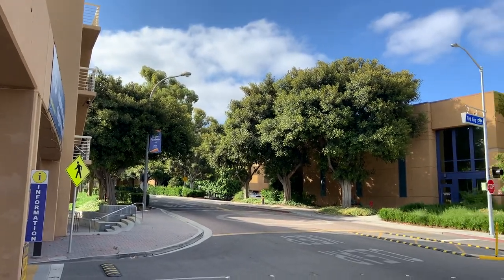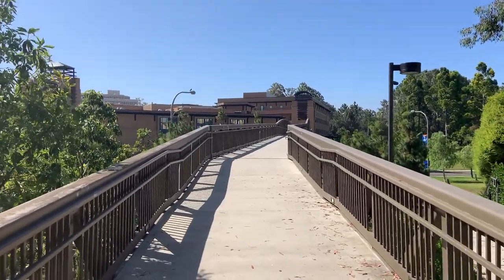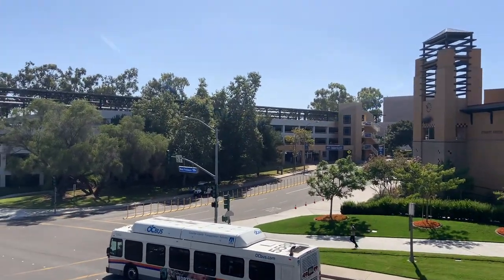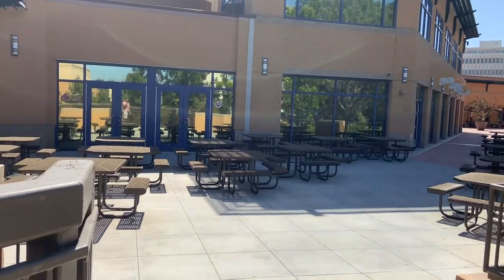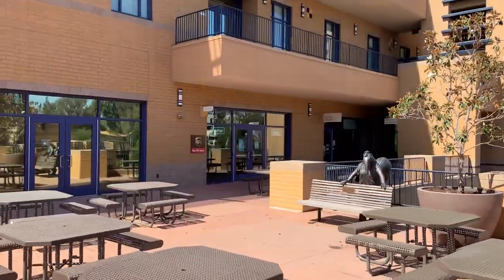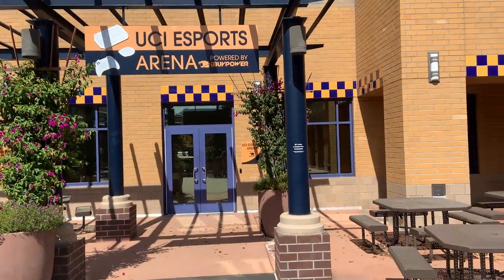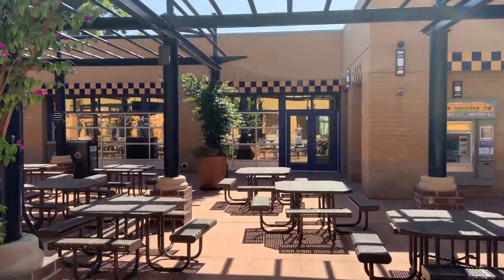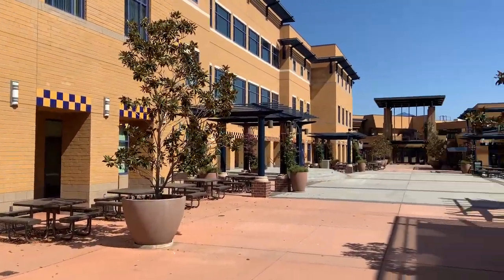UCI VIRTUAL TOUR 2020 - UC Irvine Student Center (Full Walkthrough)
Wassup guys welcome back to the channel! This video is a part of my newest series: UCI Virtual Tours. Where I'll be showcasing and walking through different places at the UC Irvine campus. Today's video features the UCI STUDENT CENTER, one of the main hubs here on campus where everyone sits and studies, eat with friends, or simply enjoy some sunlight. Hope you guys like this one! Enjoy.